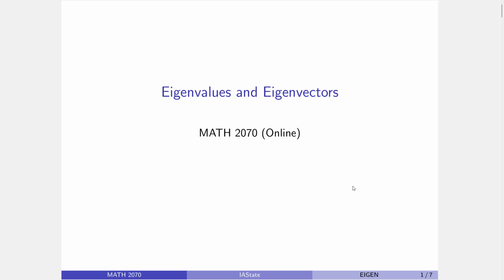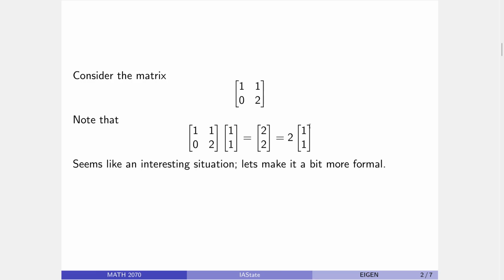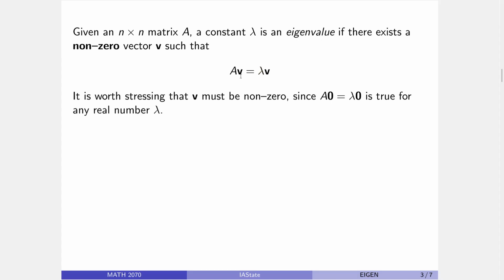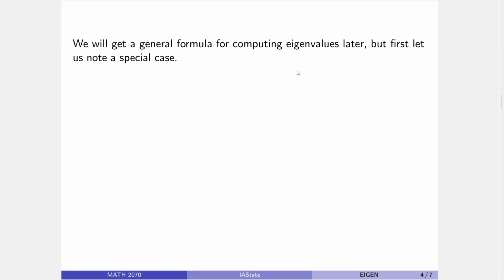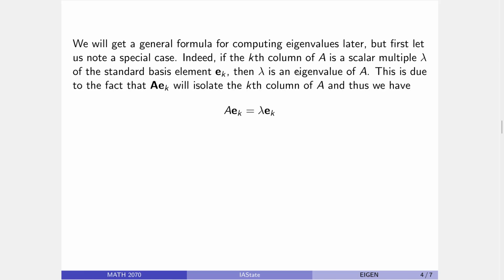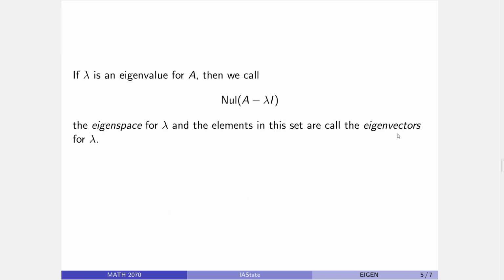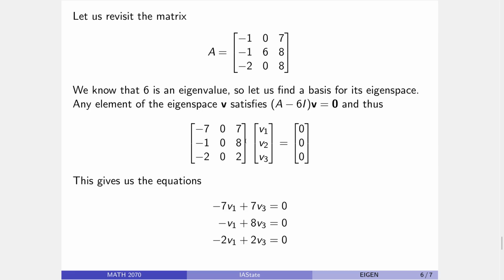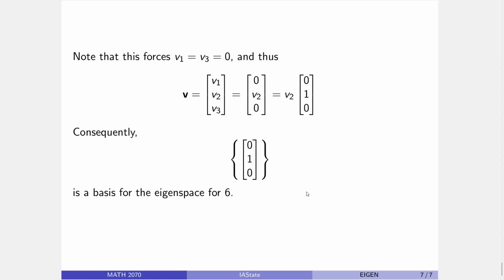MATH 2070 (Online) - Eigenvalues and Eigenvectors